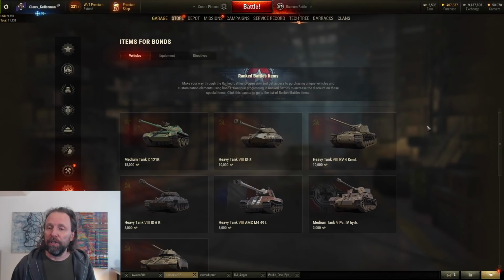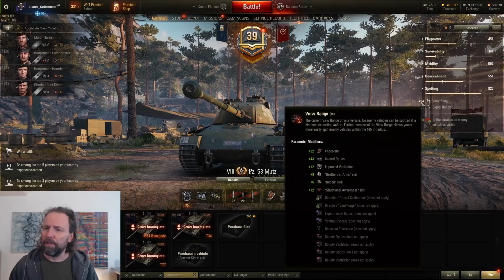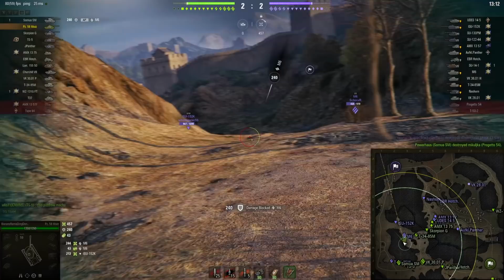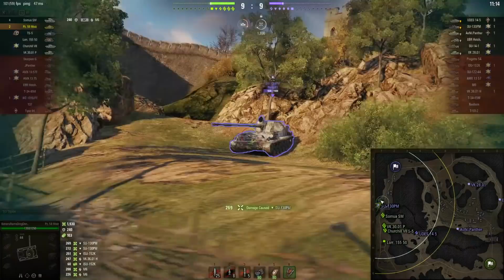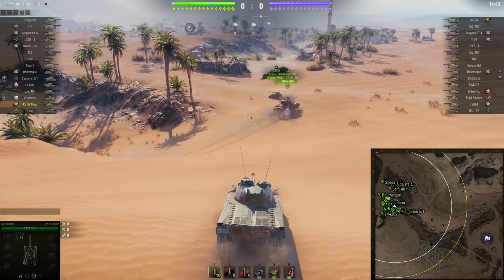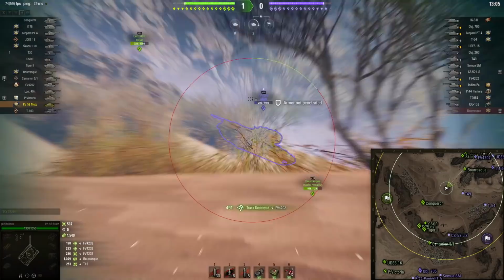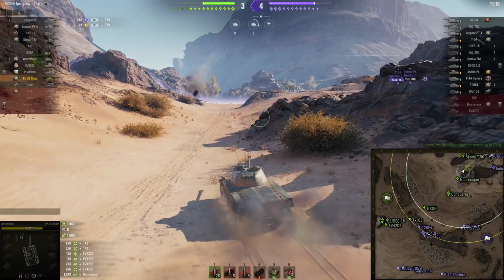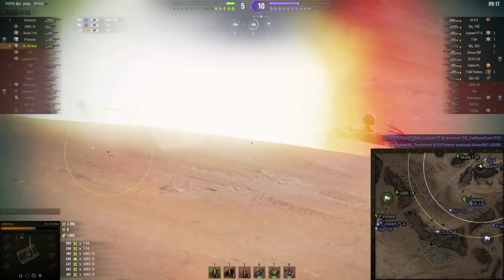WOT - Panzer 58 Mutz For 8,000 bonds Is It Worth It? | World of Tanks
Mutz For 8,000 bonds Is It Worth It? Gameplay and review.
Become a Channel Member Click JOIN!